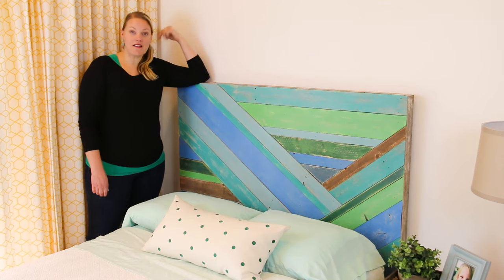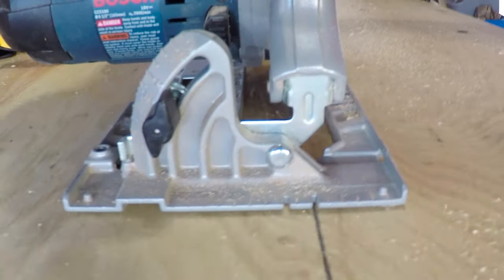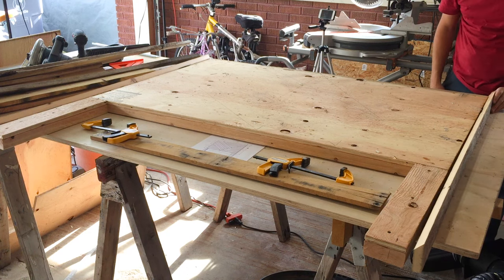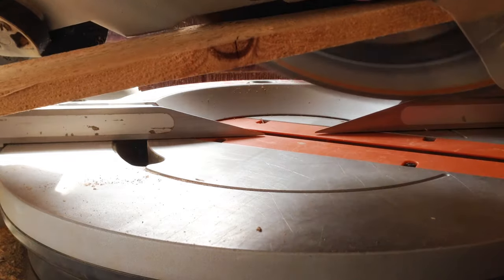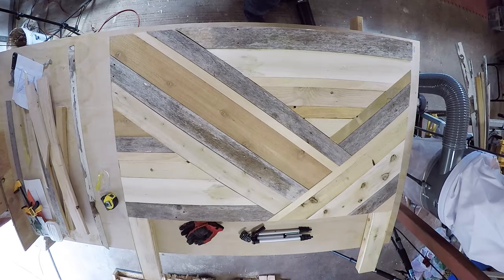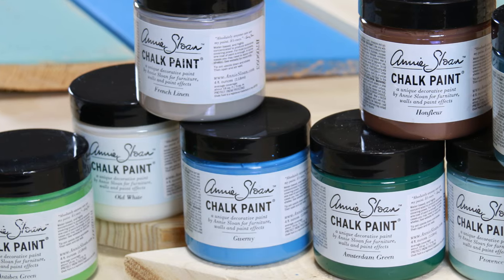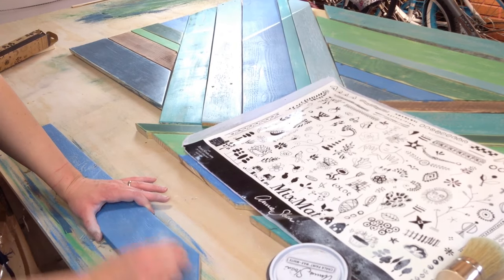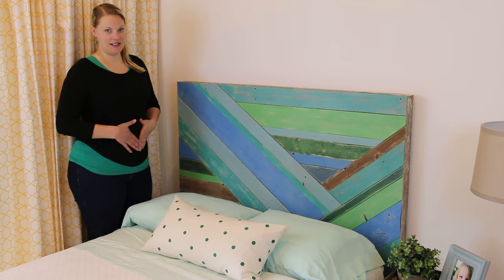DIY Pieced Wood Headboard Painted with Chalk Paint®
We have a full DETAILED tutorial on our blog as well, so be sure to check that out!

Painting with the Chalk Paint® was very fun!  If you aren't sure where to buy it, you can find a stockist here.

I wanted the look of a dry brush finish, and while I didn't' actually paint with a dry brush, but I kept my layers light and let the wood peek through, since I wanted an old weathered look!  (and considering my wood, was all types of old an new wood, it helped with the natural texture when I painted.)

The fun news is that Chalk Paint® actually has three new colors to add to their line, that are all beautiful!

The three new colors are Honfleur, Giverny, and Amsterdam Green.  Go check out the amazing palette of colors here.  Other colors we used were Antibes Green, Florence, Provence, Aubusson Blue.

I didn't actually sand each piece, but some of the darker pieces we sanded quite a bit to help bring the color down a little bit.   Sanding was fun because as soon as you start sanding the paint, you have the exact same consistency of chalk dust in the paint you remove, and it makes for a great amount of easy texture and interest.

After the paint was all dry, we used White Chalk Paint® Wax to wax the pieces of wood.  The wax goes on so easily but it will harden and protect your paint over time, so you definitely don't want to skip this step.   I also used the MixMat™ and the WaxBrush to apply the wax.